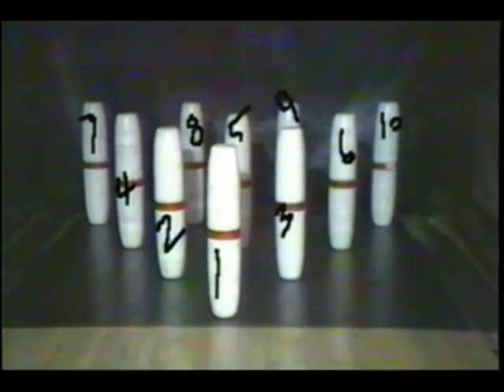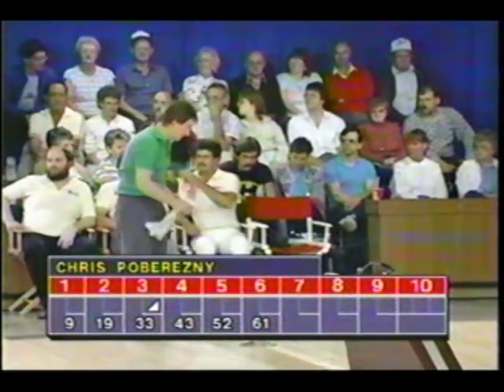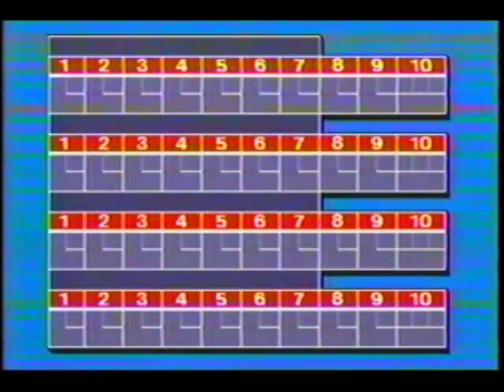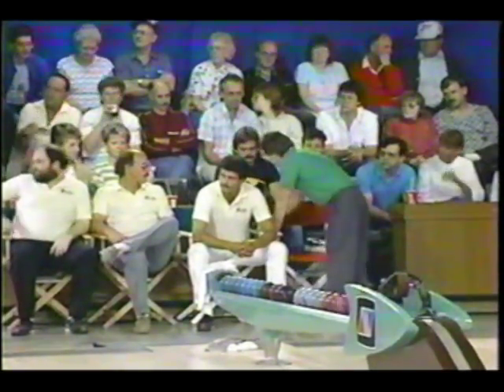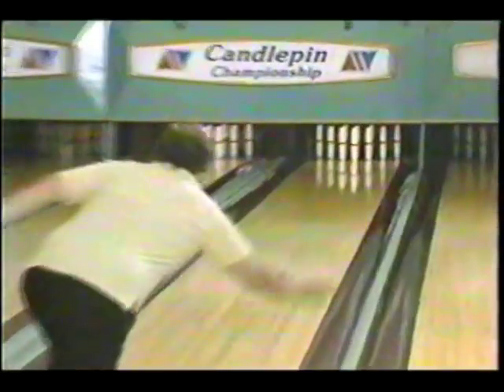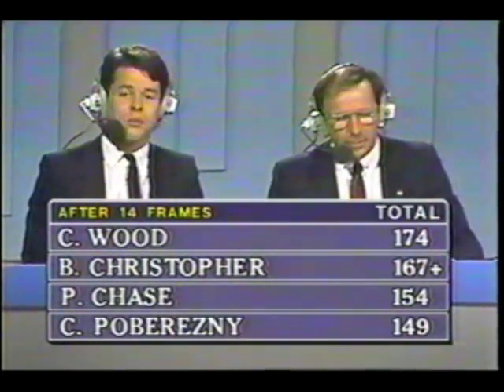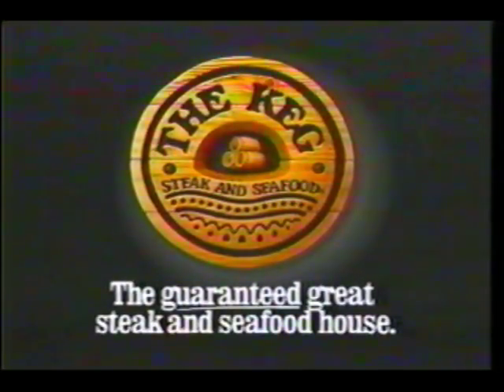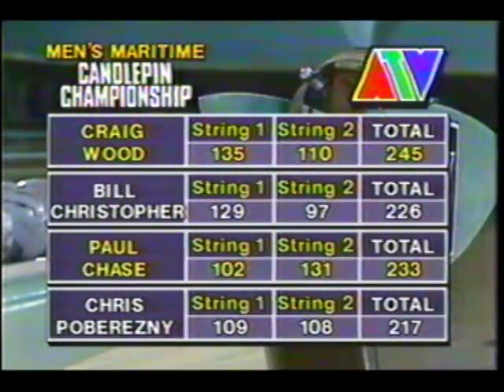Candlepin Bowling 1989